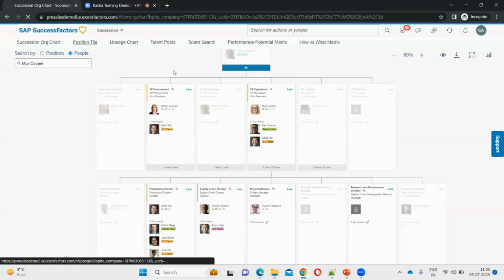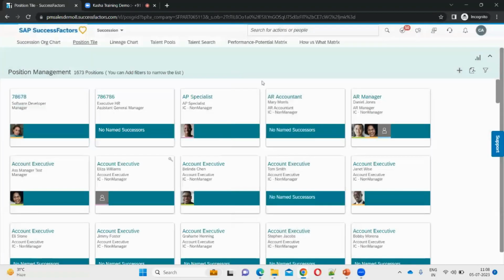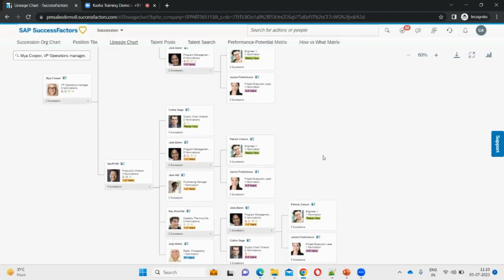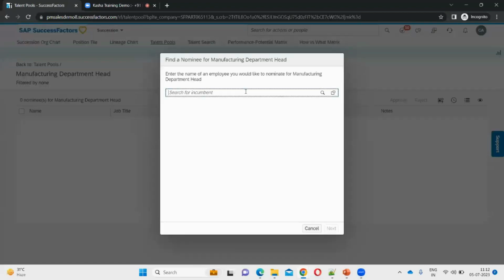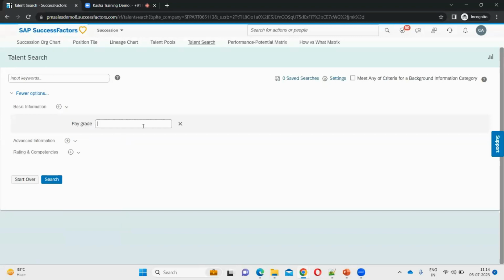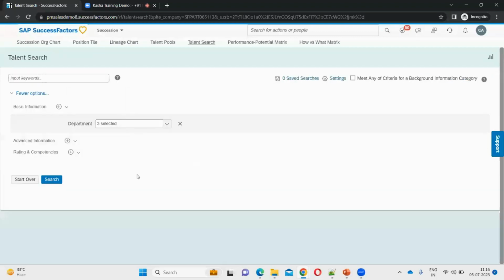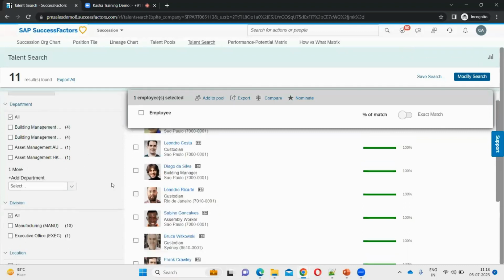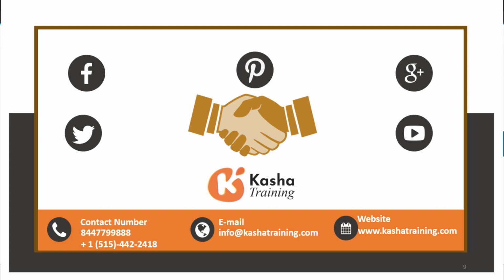SAP SF Succession Planning - Position Tile | "Harness the Power of SF Succession Planning Success!"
SAP SuccessFactors Training & Certification is provided Online, from industry expert trainers with real-time project experience.

SAP SuccessFactors Tutorial for Beginners | Learn SAP SuccessFactors Online | SAP SuccessFactors training - This is a video recording of a Live Webinar presentation by our Sr. SAP SuccessFactors Solution Architect and trainer who is also a manager in handling SAP SuccessFactors Implementation projects.

Are you looking to enhance your company's talent management strategy? Look no further! In this comprehensive video, we delve into the intricacies of SAP SuccessFactors Succession Planning, a powerful tool designed to fuel organizational growth by identifying and nurturing top talent. From understanding the fundamentals to implementing best practices, we cover it all.

Discover how to create a seamless succession planning process, strategically develop future leaders, and optimize workforce performance. Stay ahead of the competition with SAP SuccessFactors Succession Planning!

🔥🔥 In this video, you will learn (SAP SuccessFactors Succession Planning - Position Tile) as a part of SAP SuccessFactors - Training.

00:00 Introduction
00:16 Position Tile
03:58 Talent Card
04:18 Talent Pool & Talent Search
07:24 Talent Search
10:05 Compare Talent Search
11:13 Compare Users
12:46 Nominate user as Successor for Position